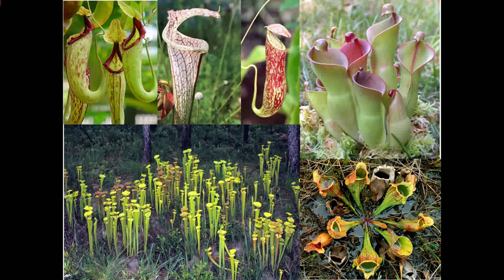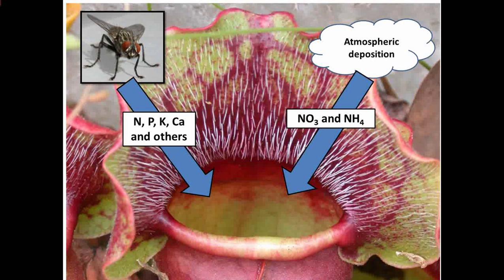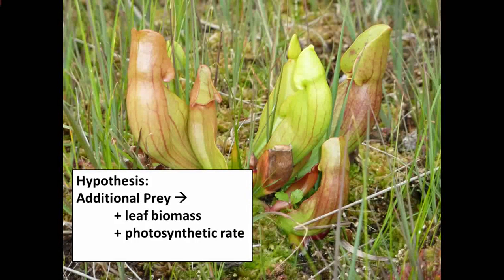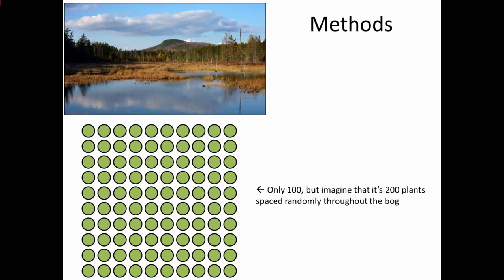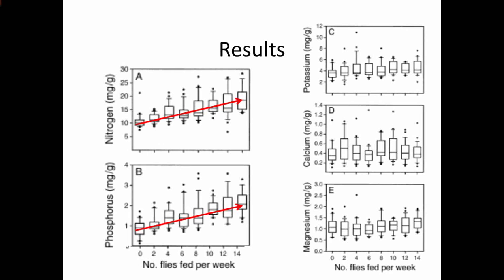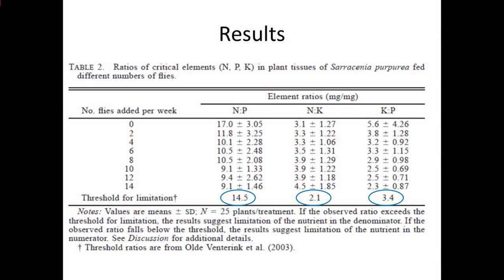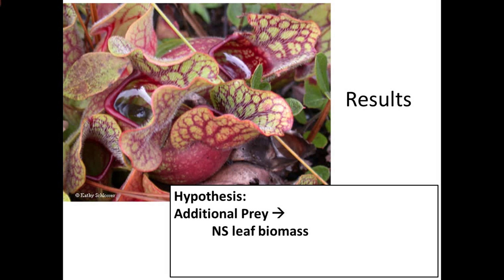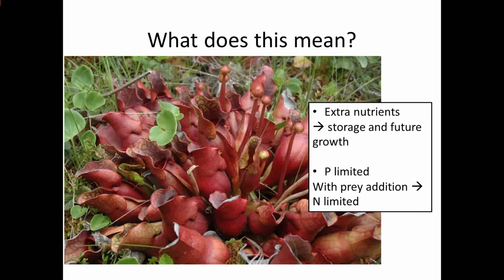Week 4 SSV Wakefield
Scientific Study Video for EEMB 140, UC Santa Barbara.